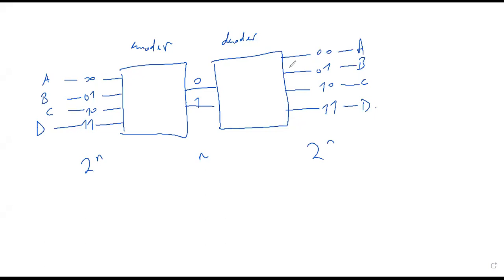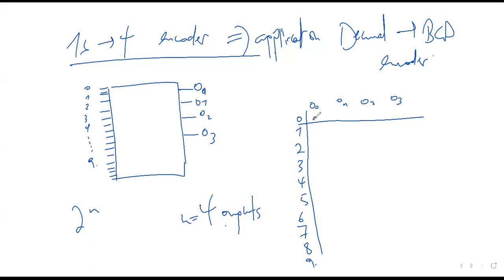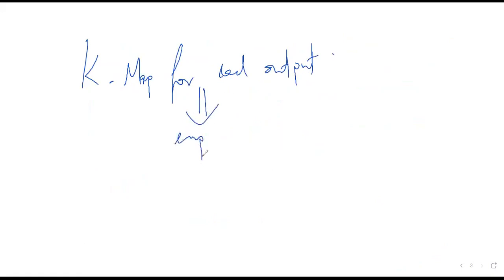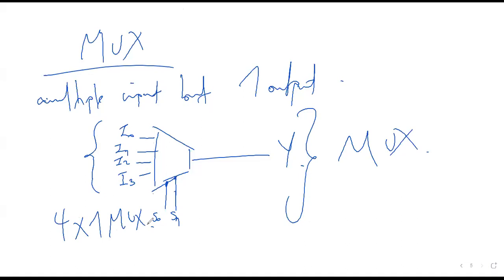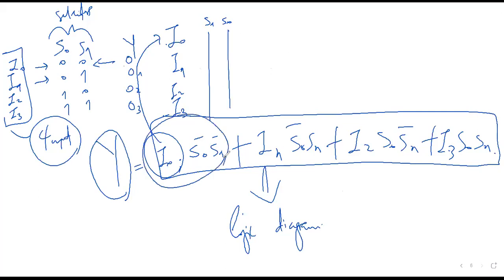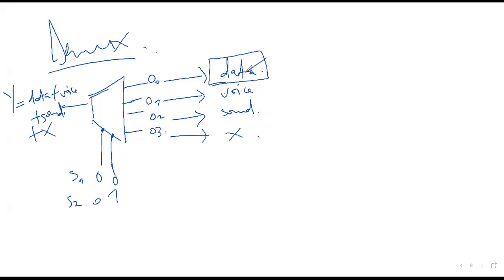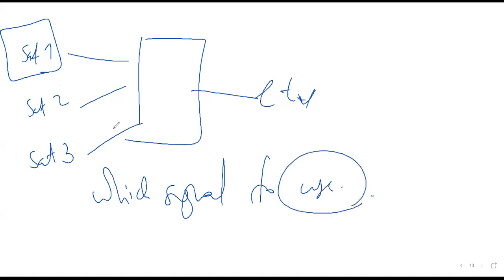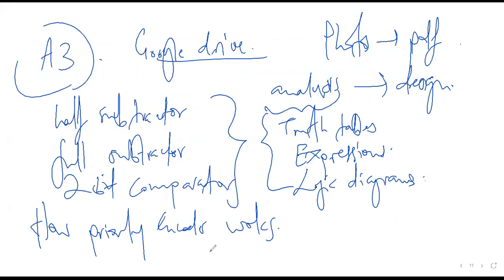24 Combinational circuits4